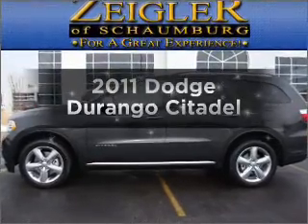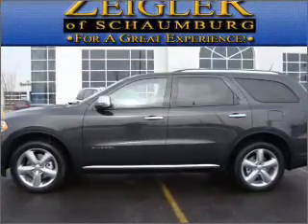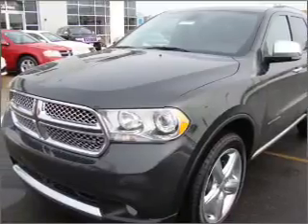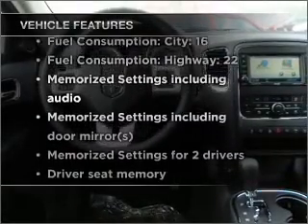2011 Dodge Durango - Schaumburg IL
Year: 2011
Make: Dodge
Model: Durango
Trim: Citadel
Engine: 5.7 liter 8 cylinder 16 valve
Transmission: Automatic
Color: Dark Gray
Mileage: 32
Address:
208 W Golf Rd